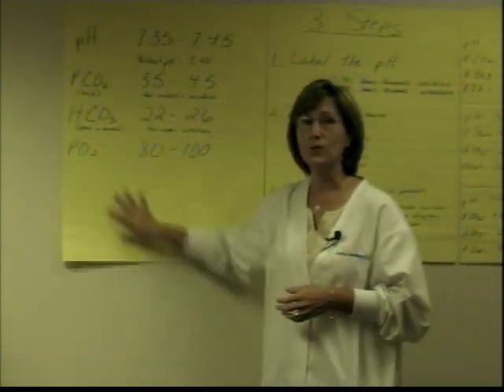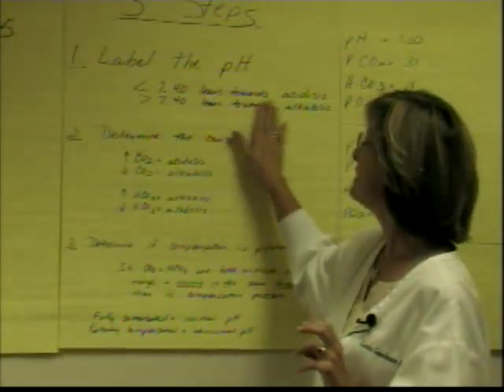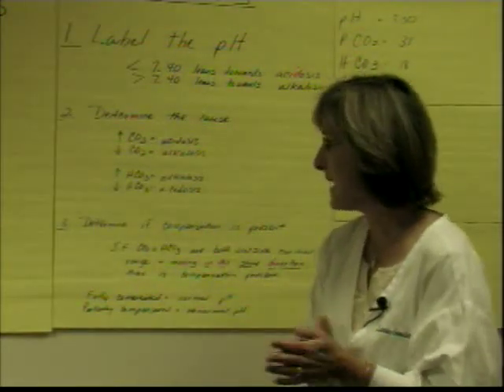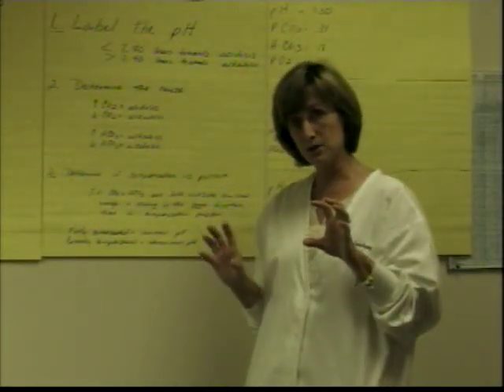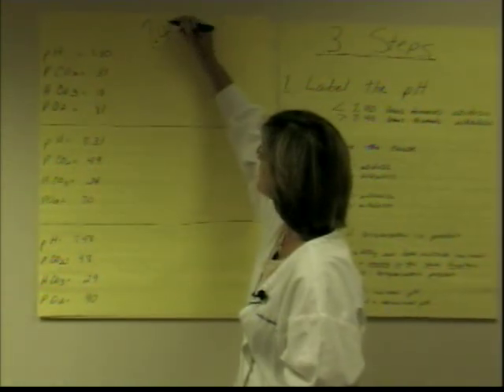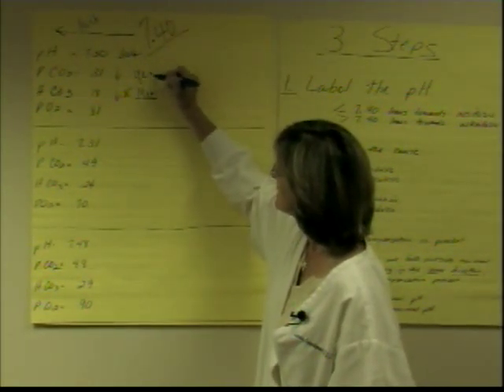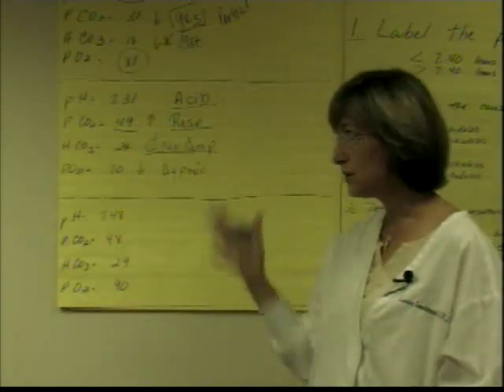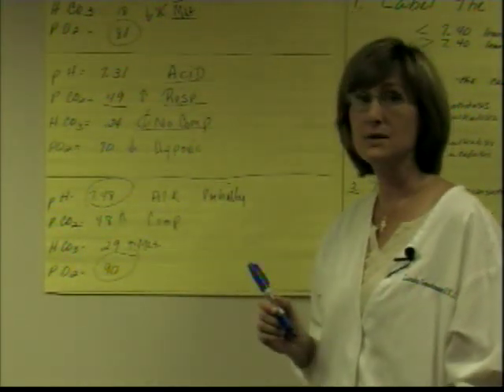ABG's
Nursing, ABG's, College of Southern Maryland